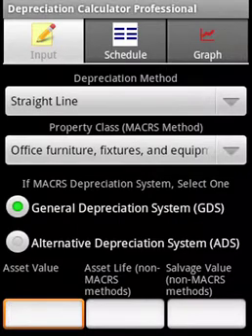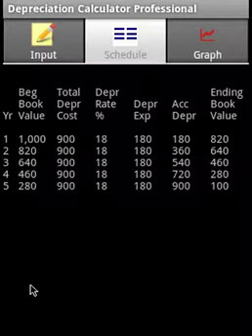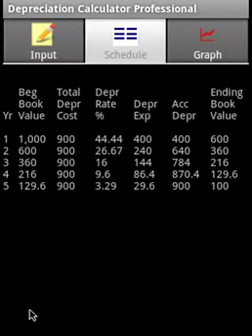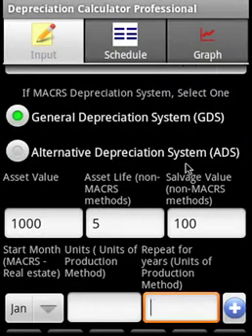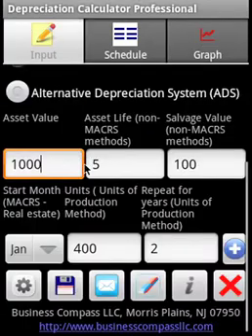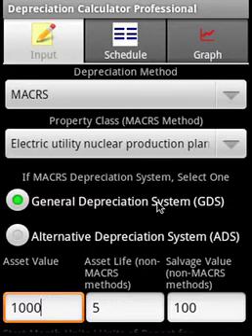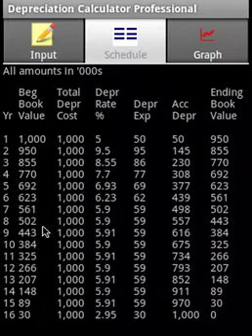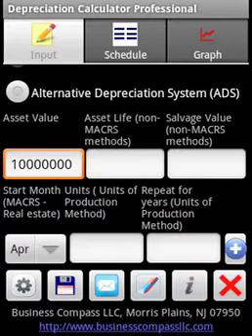Depreciation calculation made easy - Depreciation Android App Video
All depreciation calculations made easy!

Depreciation Android Application Video Manual.

Key Features:

Straight line
Production or Use
and Accelerated Depreciation Methods.
Accelerated Depreciation covers Declining Balance, Sum-of-Years' Digits & MACRS.
MACRS includes residential rental and non-residential real property.
Save & e-mail
Graphs of ending book value and accumulated depreciation